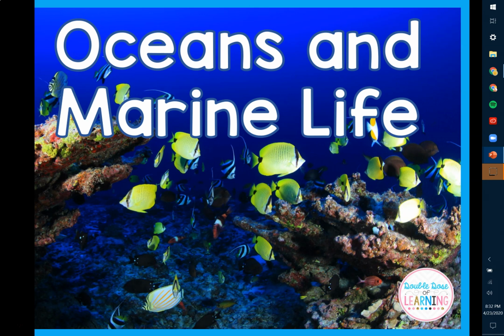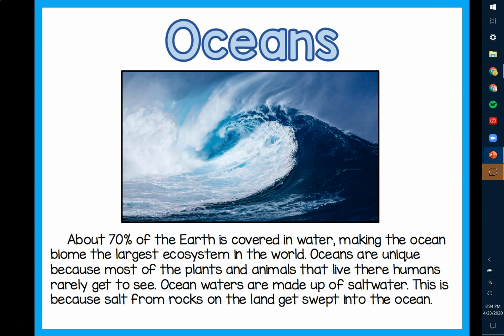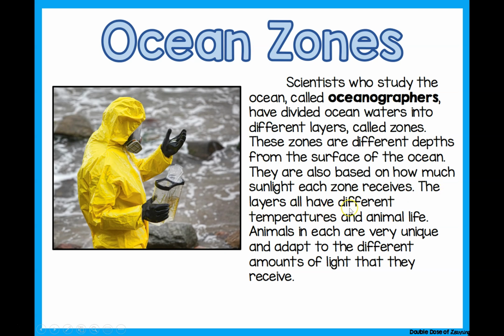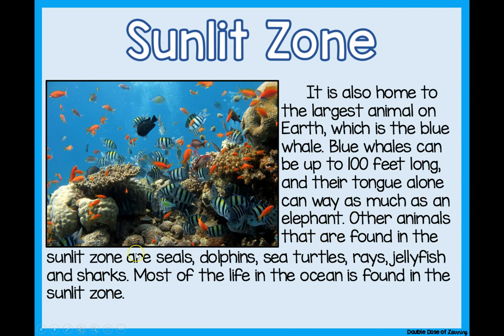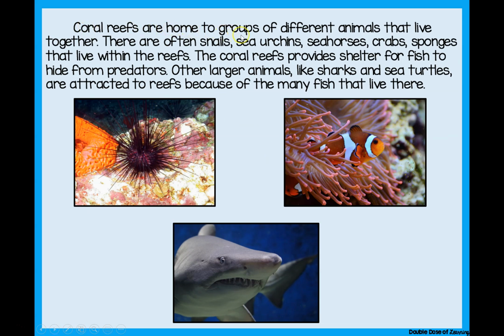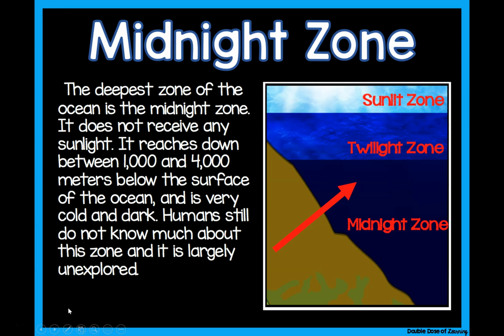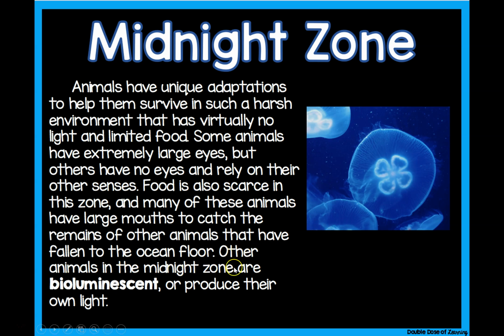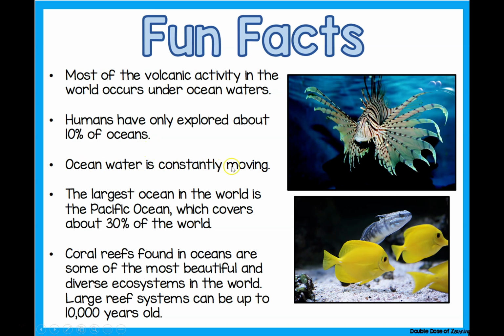Ocean Biome LESSON ♡ 04.24.2020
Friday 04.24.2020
Objective: I can describe the traits of the ocean biome.